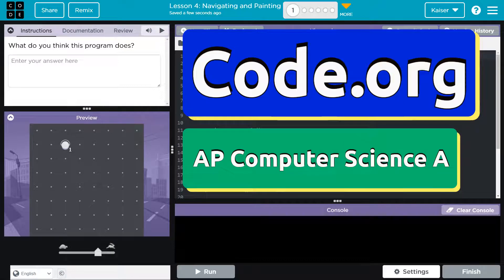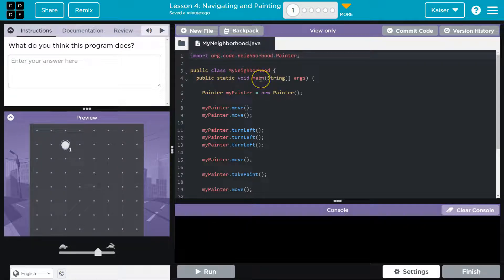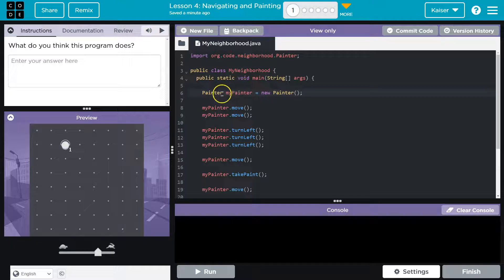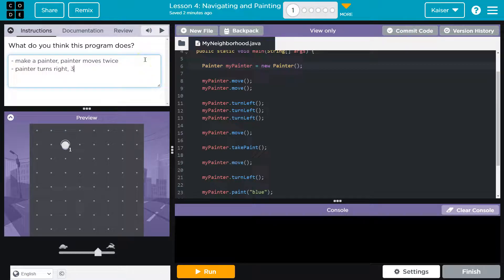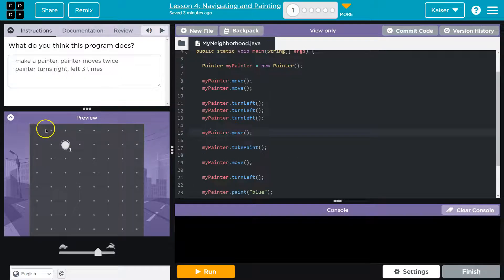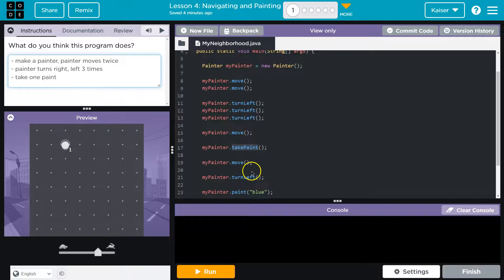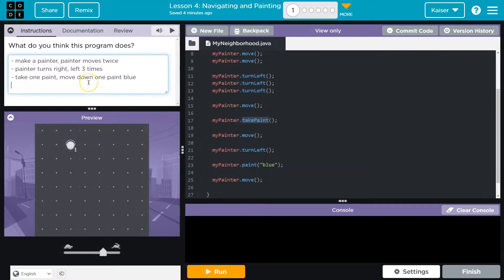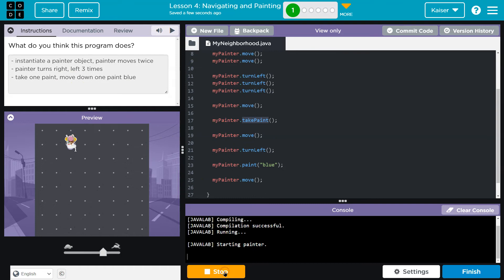Code.org Lesson 4.1 Navigating and Painting | Tutorial with Answers | Unit 1 Computer Science A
Navigating and Painting is lesson 4 of Unit 1, Object-Oriented Programming, part of Code.org's Computer Science A (CSA) course. The course is often used in AP Computer Science classrooms.